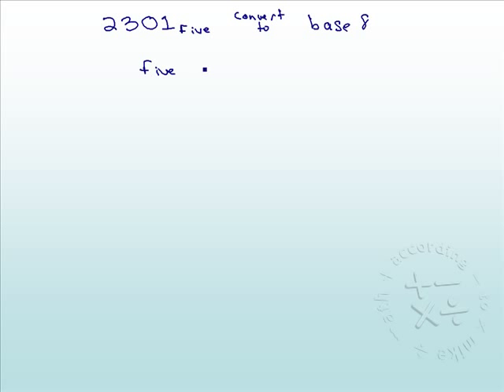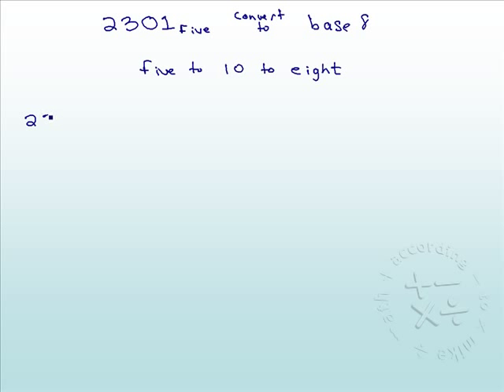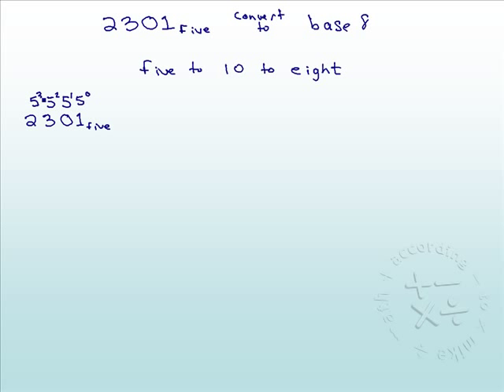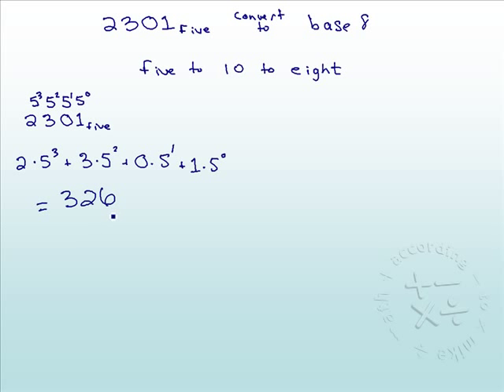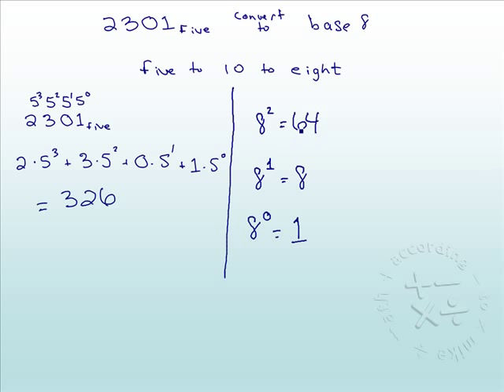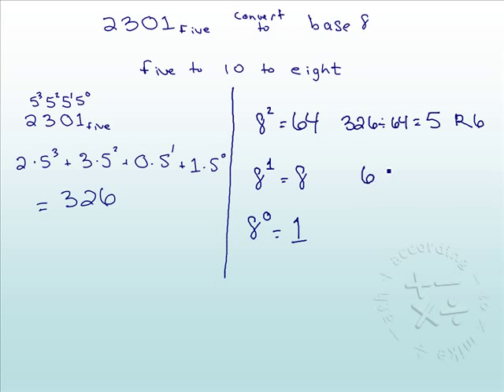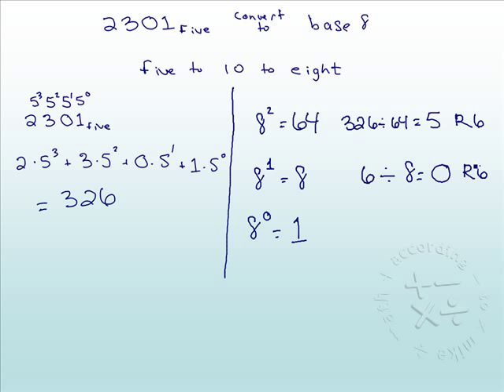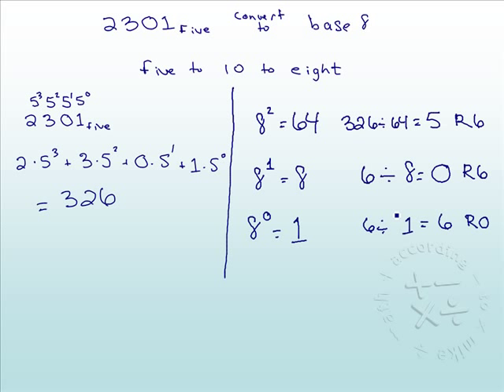Converting Between Bases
Convert between different bases: To base 10, from base 10, and from one base to another